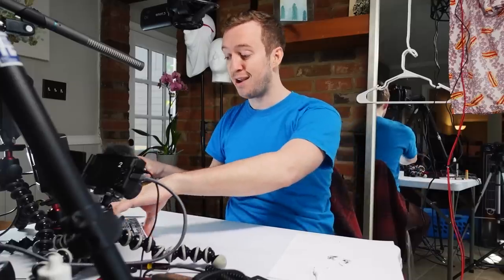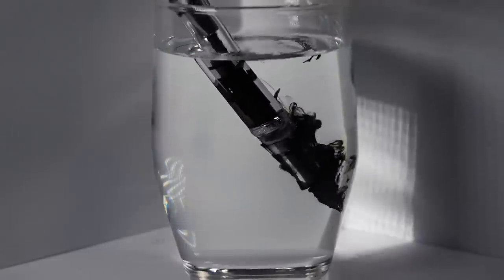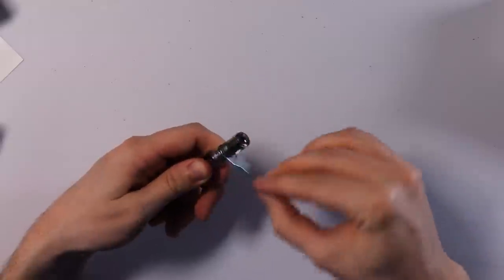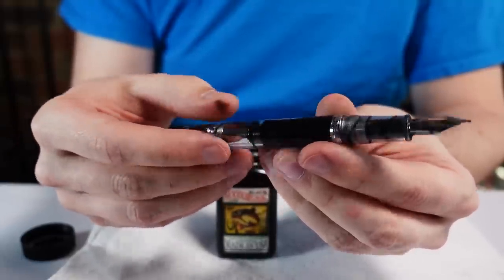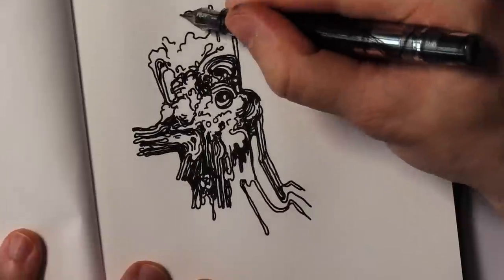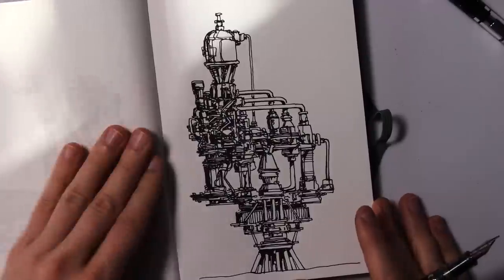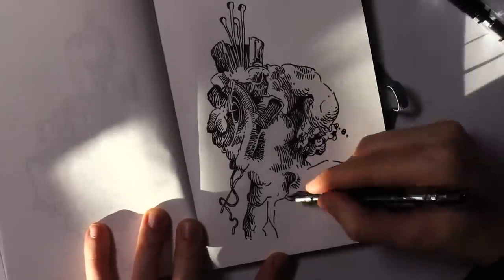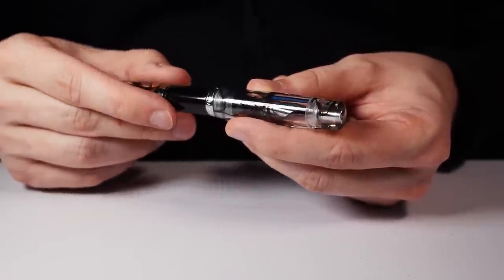Big News! Presenting: Peter's PETER PEN (Exclusive Fountain Pen Review)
Before they're all gone, get your own Peter Draws Peter Pen
At the time of me writing this they are sold out! I added a place to sign up for my email list if you want to be notified when they are back in stock, or when other cool Peter Draws-related stuff happens 👈 Sign up there

An exciting development, I'm happy to partner up with Goldspot and Narwhal Pens to bring you an exclusive edition of the narwhal pen! Each fountain pen features box art by me, and each resin pen body has its own unique swirls, reminiscent of ink in water, or smoke in the air, or any other fluid dynamics you might like, and which I have been heavily influenced by in my work.

Goldspot has a great video which covers even more of the technical aspects of the pen